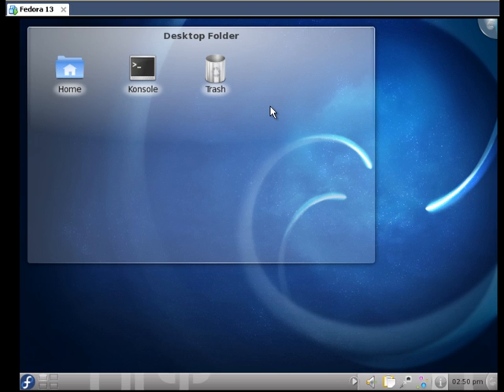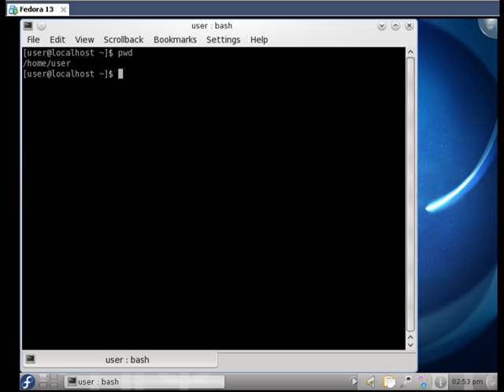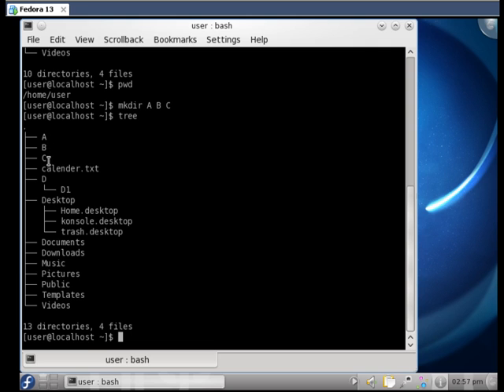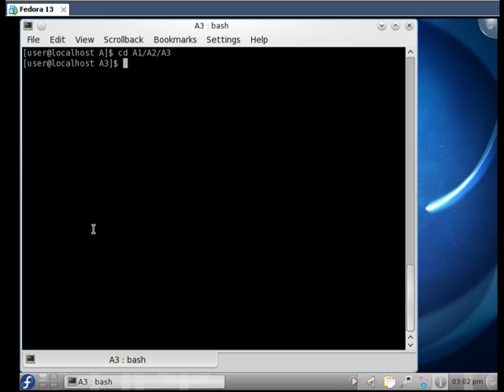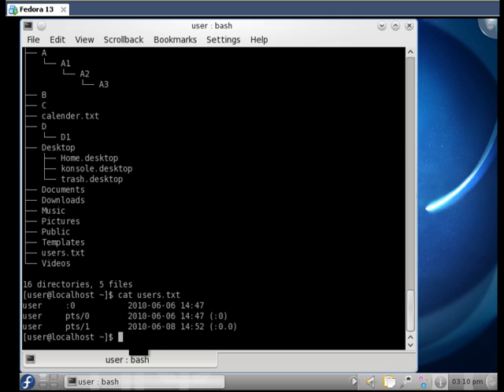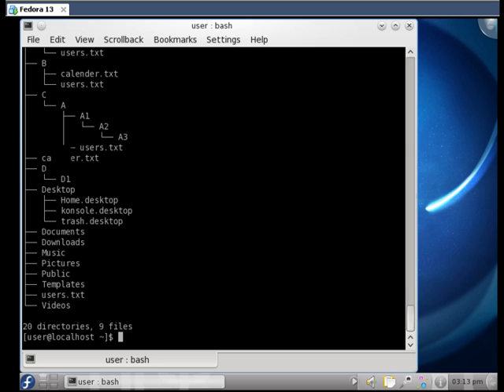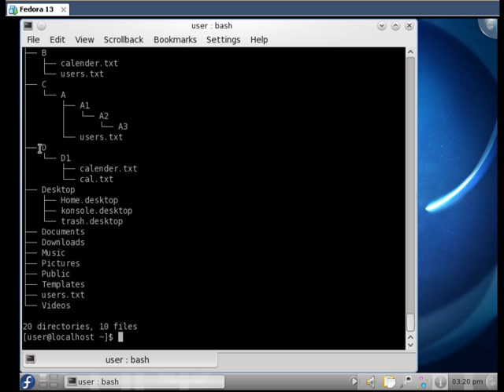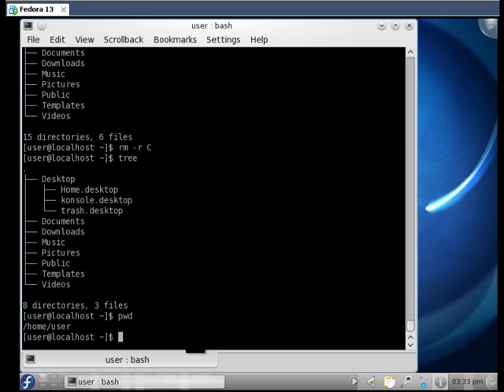Lab 2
Part 2, explaining the general Linux File System, how to deal with files and directories, and the commands to deal with in order to explore the file system availabe